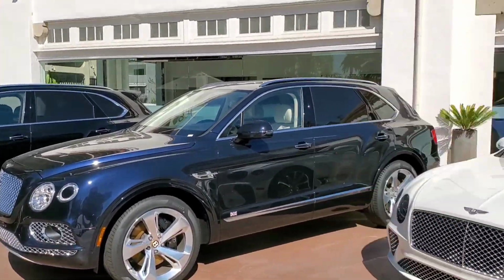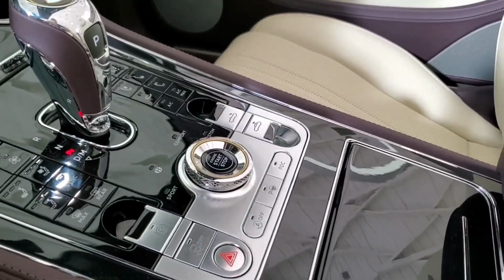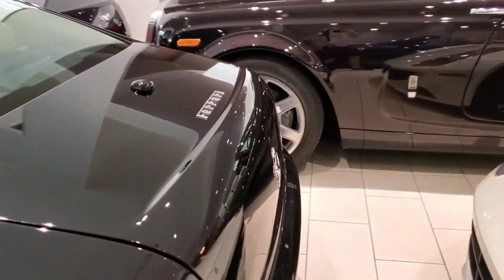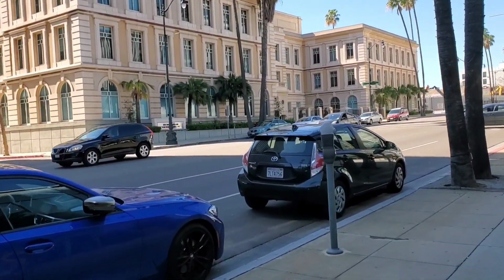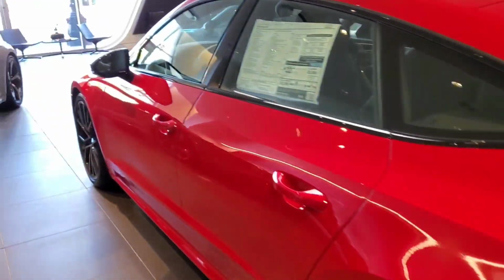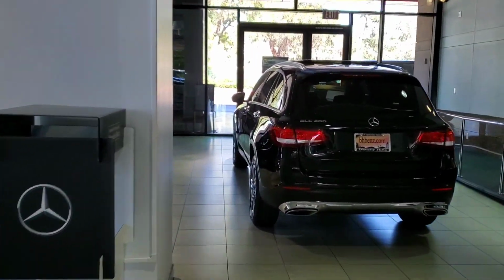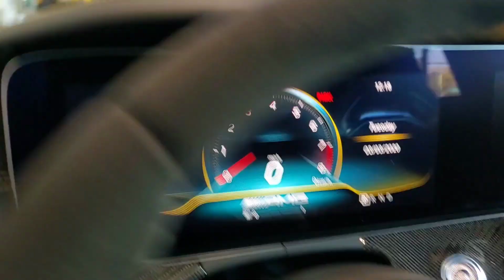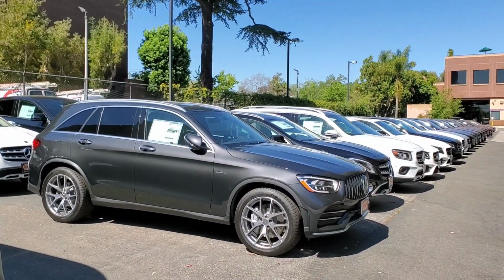Car Spotting in Beverly Hills (3/03/20) Part 1 - Dealership Tours!